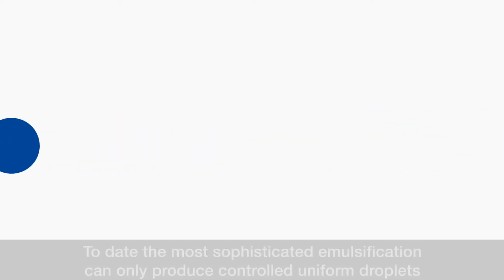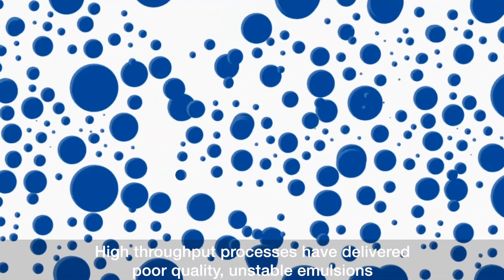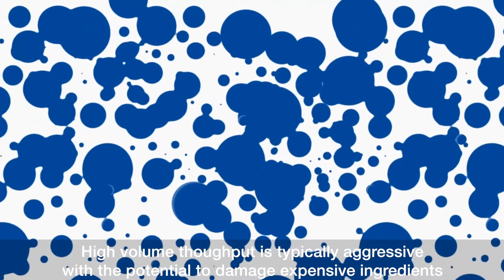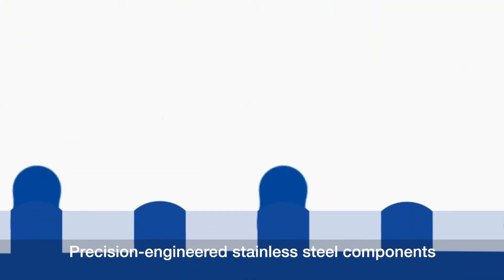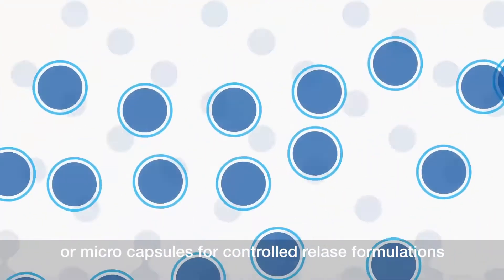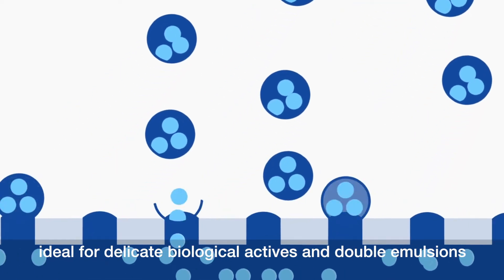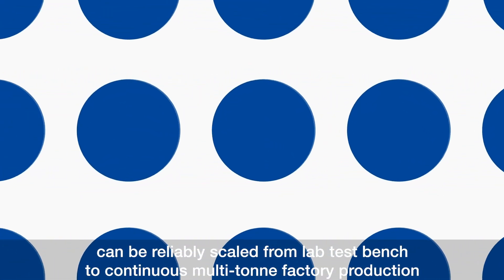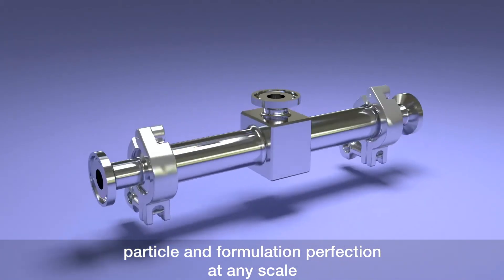An Introduction to Micropore's Emulsification Technology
An animation explaining the process of making emulsions and encapsulated particles using Micropore Technologies unique patented membrane emulsification technology